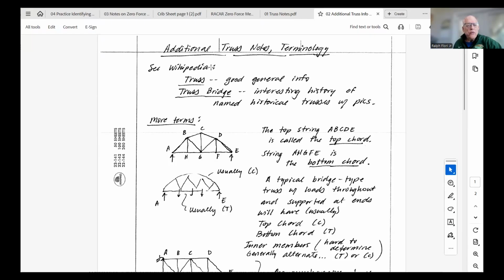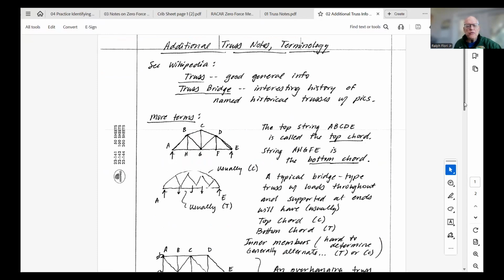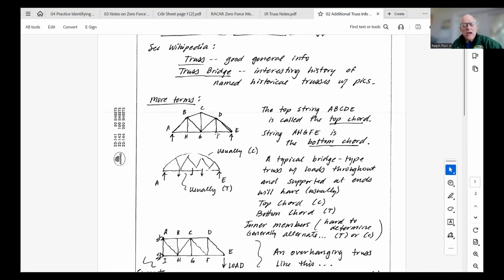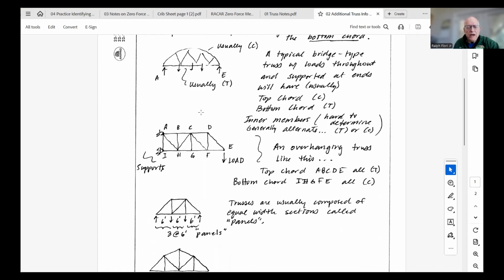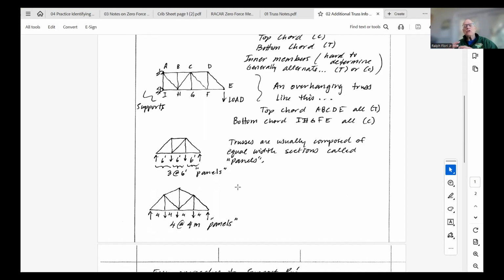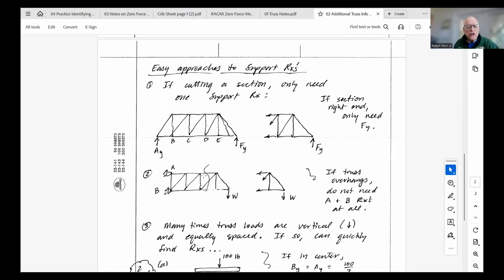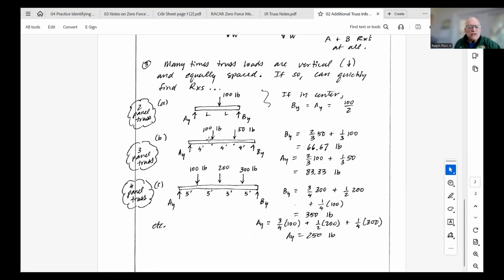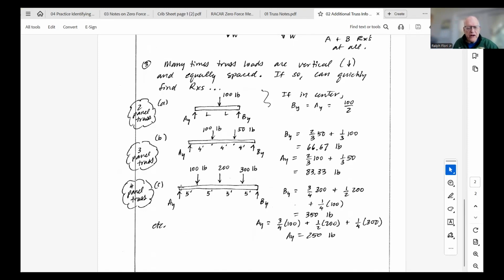Trusses Introduction Part 2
This video provides some additional information about trusses:  Top and bottom chords, intuition about which members or parts of trusses which are in tension or compression, repeating panels in trusses, and an easier way to determine support reactions for a truss with only vertical loads and support reactions.